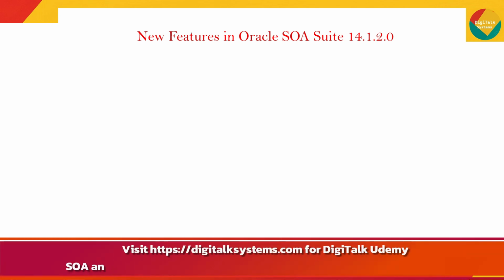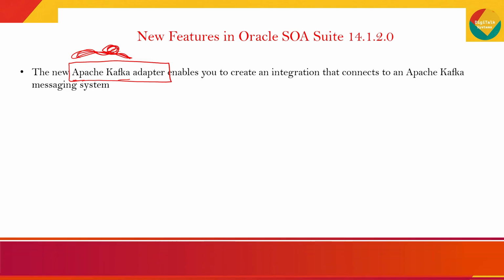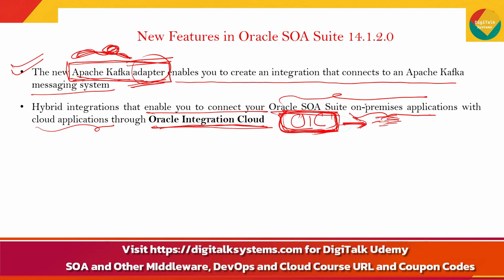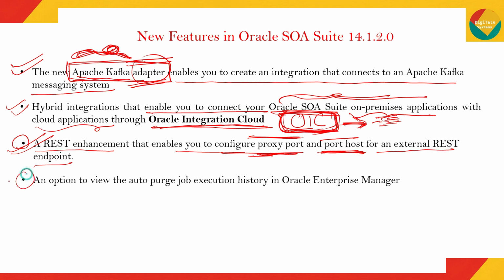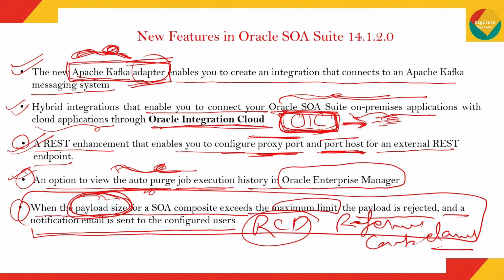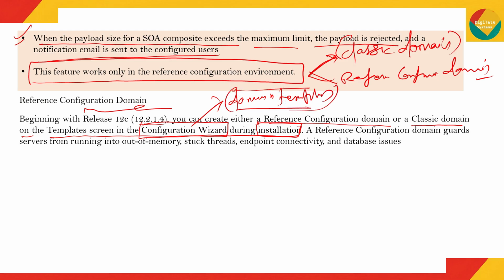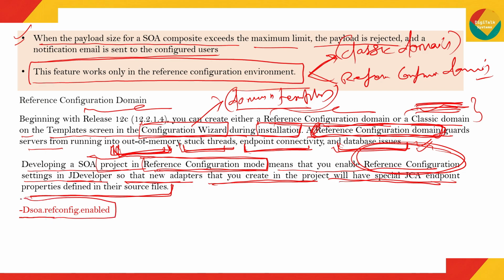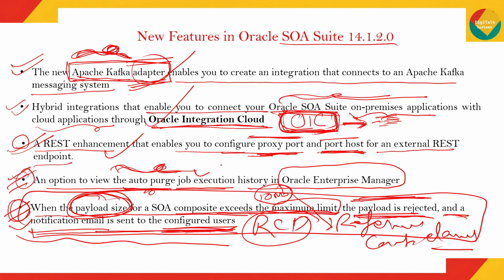Oracle SOA Suite 14.1.2.0 Released! Understand New Features & Reference Configuration Domain